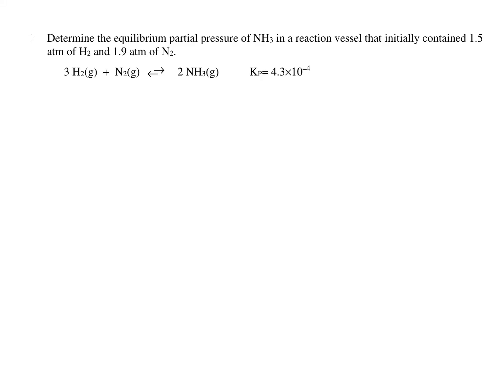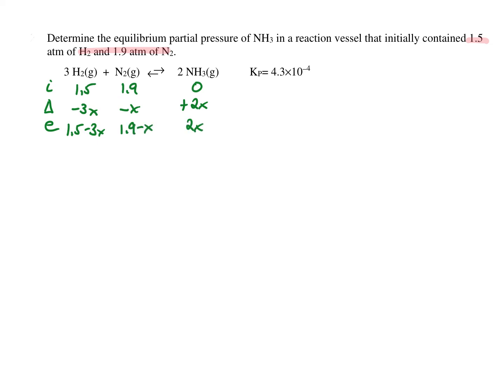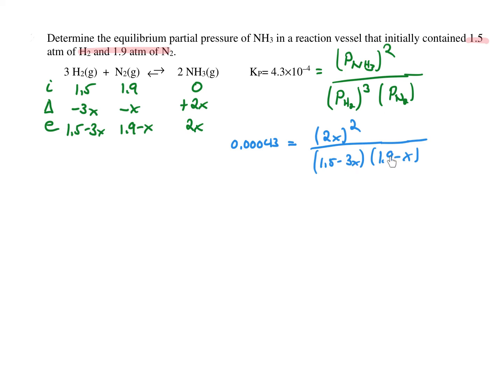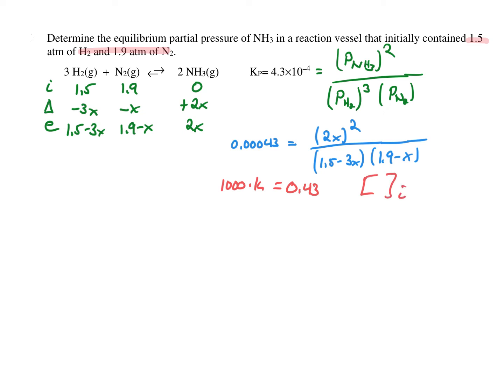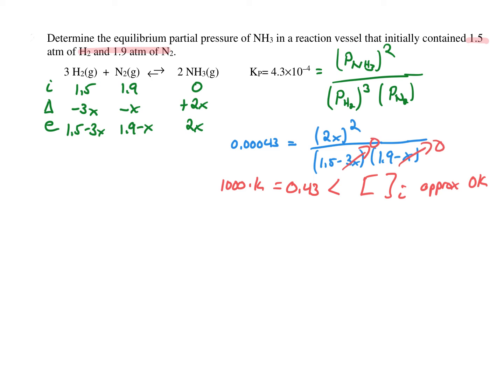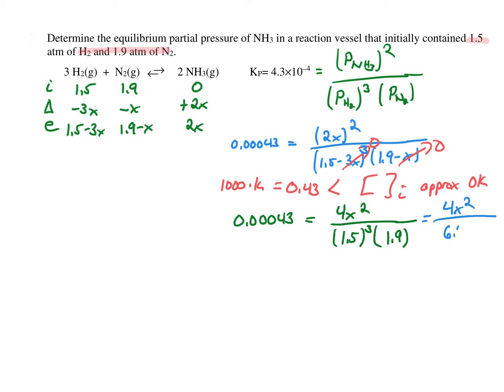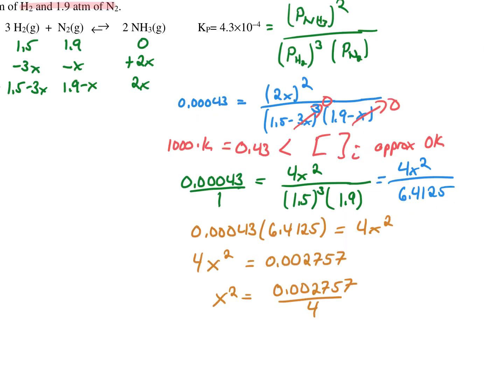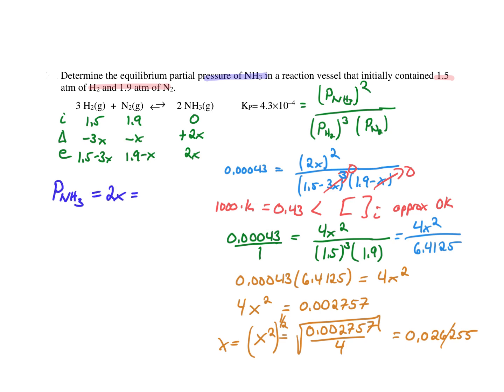GC_PSV_13_26.mp4